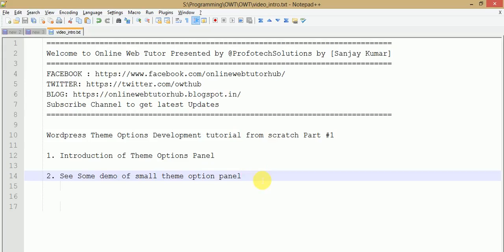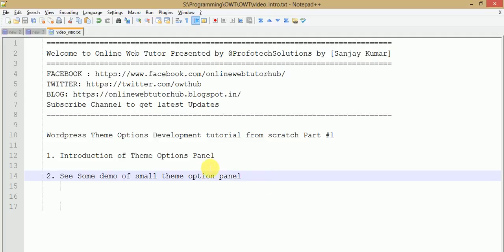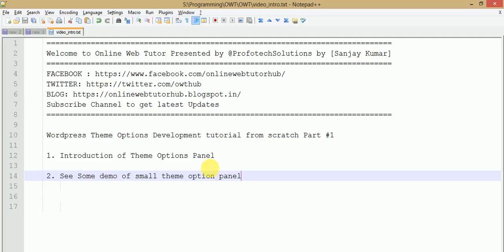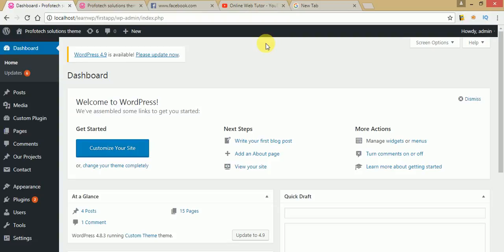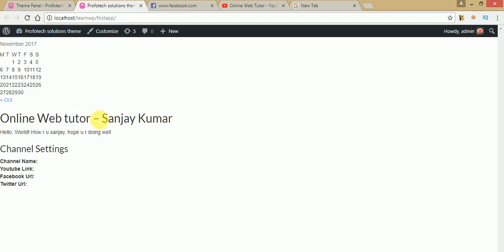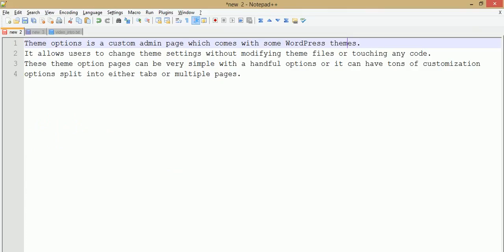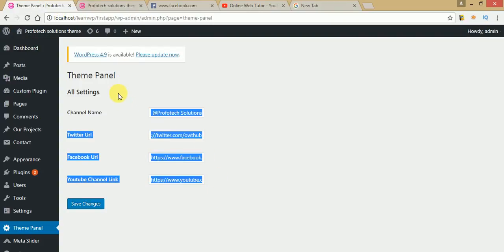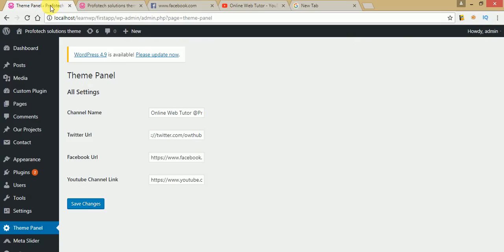Wordpress Theme Options Development (Part 1) Introduction of Theme Options in Wordpress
In this video session we'll discuss about theme options,

1. What is Wordpress Theme Options?
Theme options is a custom admin page which comes with some WordPress themes. It allows users to change theme settings without modifying theme files or touching any code. These theme option pages can be very simple with a handful options or it can have tons of customization options split into either tabs or multiple pages.

A Simple small option tab we'll make which takes user input and display to fron site.